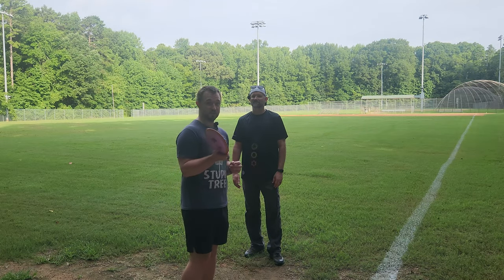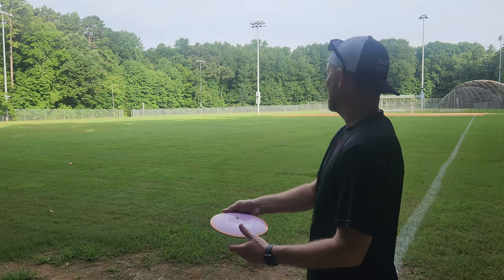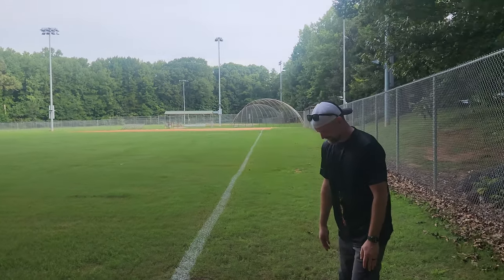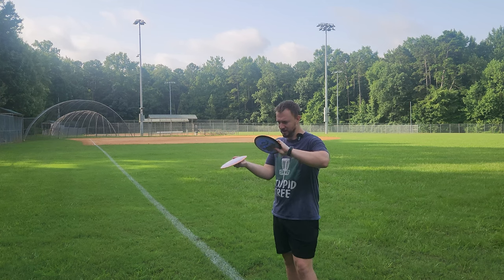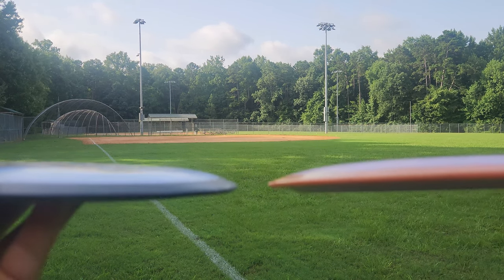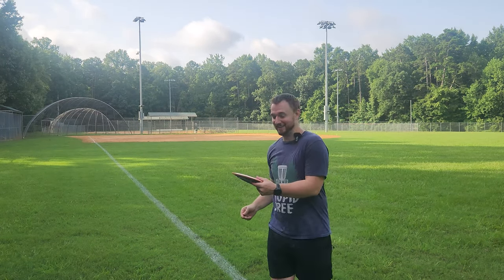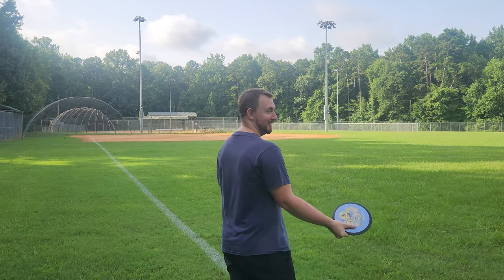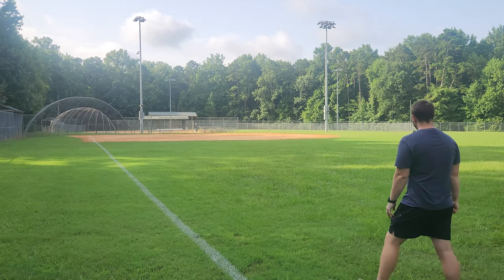The People's Dimension (Throw like Simon Lizotte)